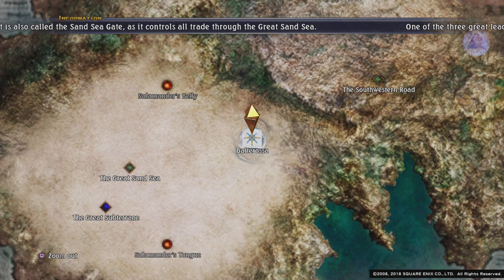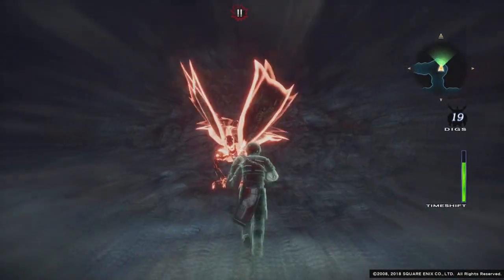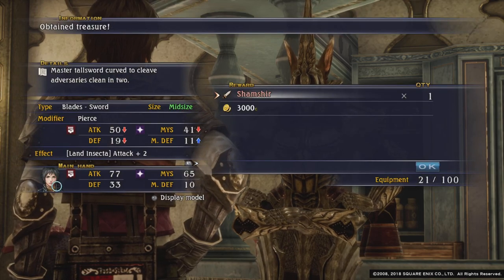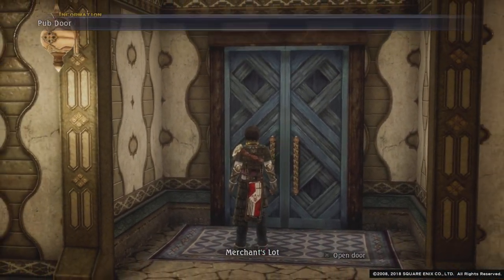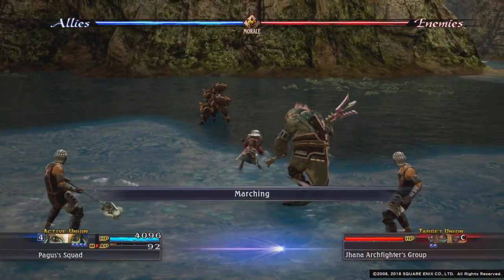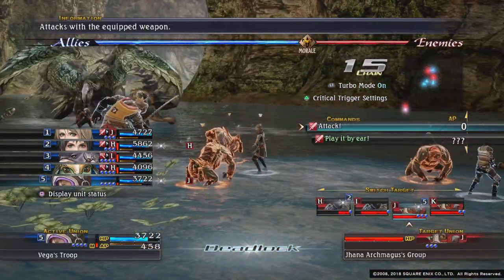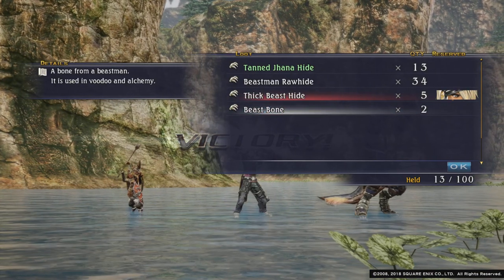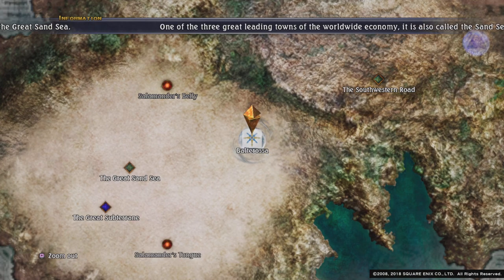The Last Remnant Remastered - Birdwing (rare) + The Silver Falcons Part 1 & 2